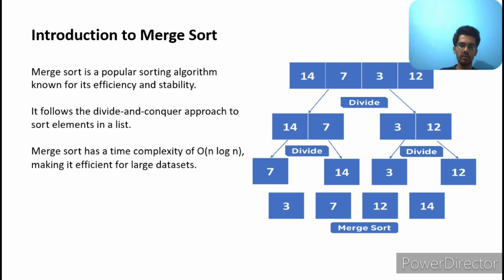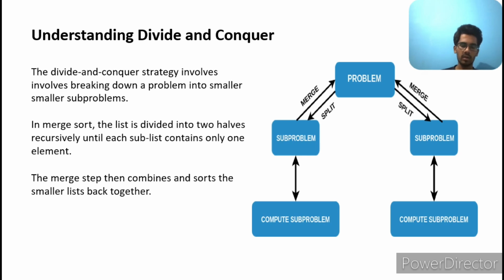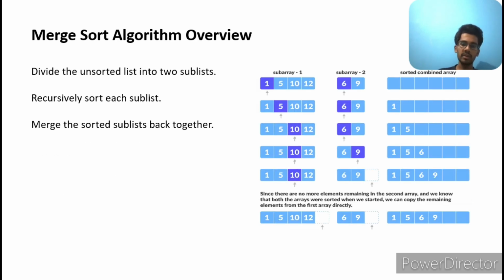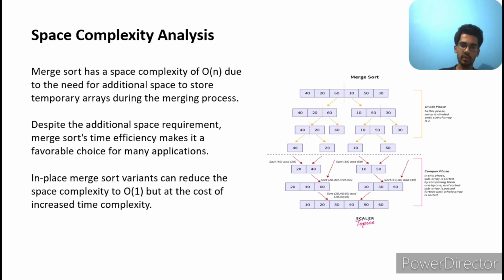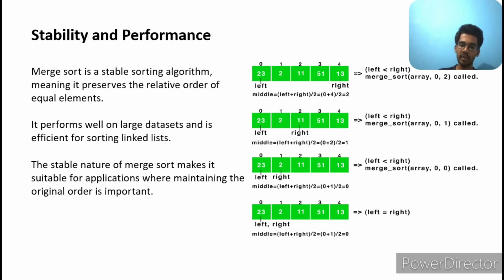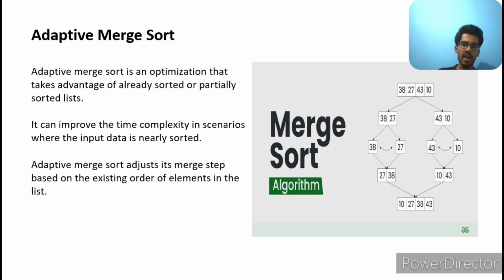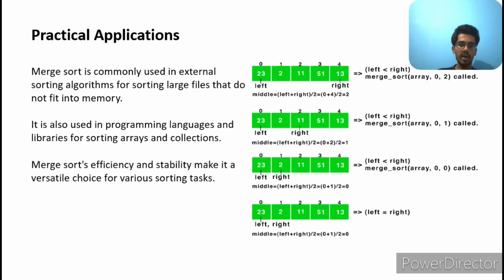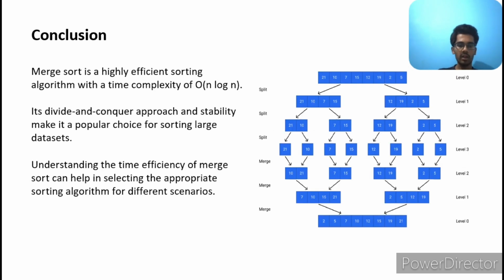ADA||MERGE SORT WITH TIME EFFICIENCY#merge sort# section sort